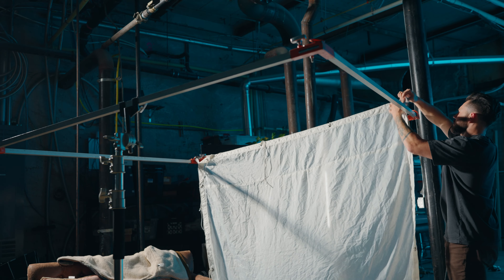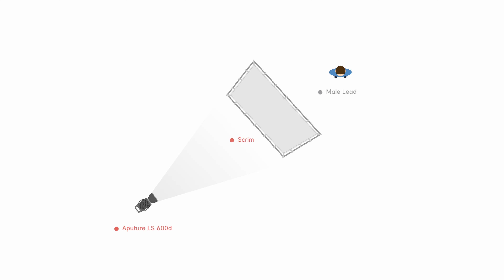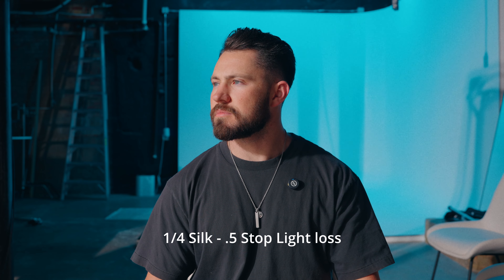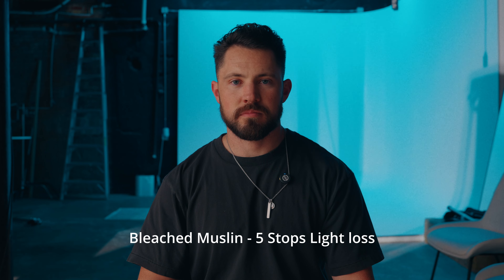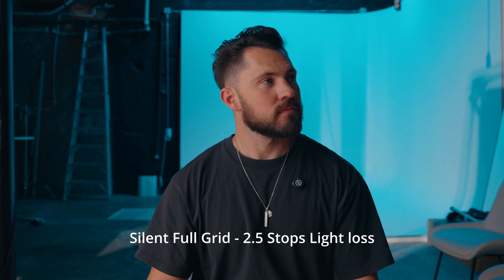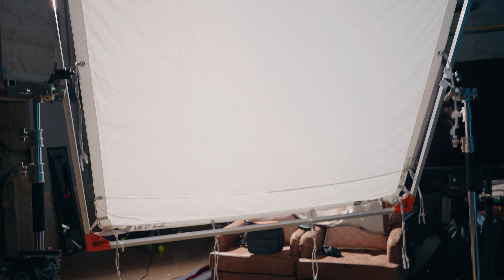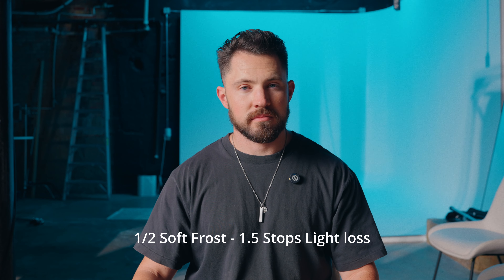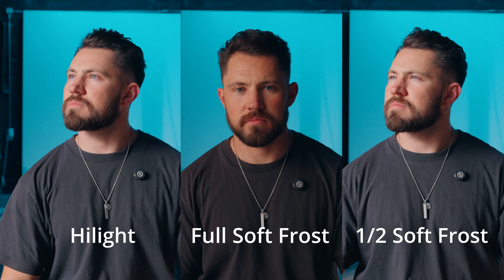Testing Diffusion for SOFT Cinematic Lighting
Let's test some diffusion! I'm stoked to be making this video because A, I've been wanting to do this for myself for a while and B, I remember when I was starting out diffusion really intimidated me. I wanna help you by showing what each one does so YOU can cross that hurdle way better and faster then I did.

Thank you for being here! It means a lot that you take time out of your day to watch my videos. I hope I can help you in your film career even in just a small way. if you ever need help with anything please don't hesitate to reach out and ask.

0:00 Let's get started
0:43 The Setup
1:58 Full Silk
2:30 Muslin
3:25 Silent Grid
5:21 Magic Cloth
5:50 Soft Frost
7:17 Highlight